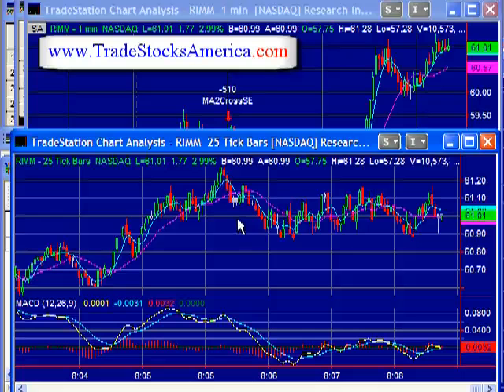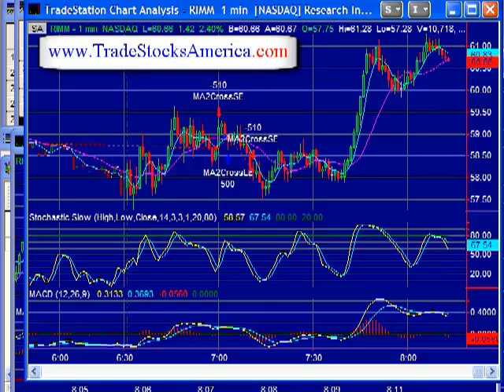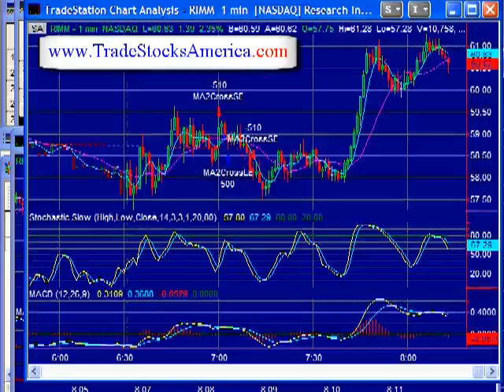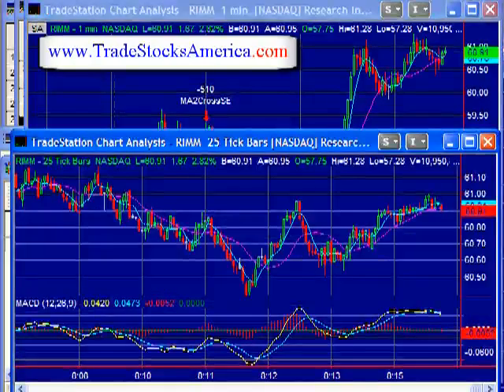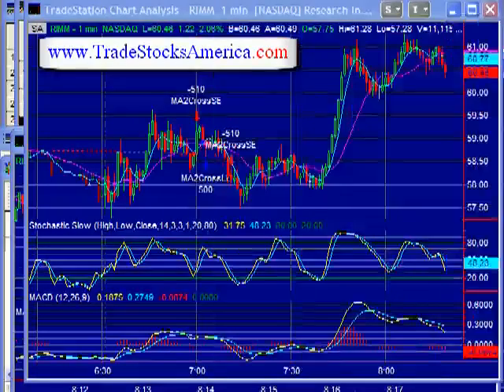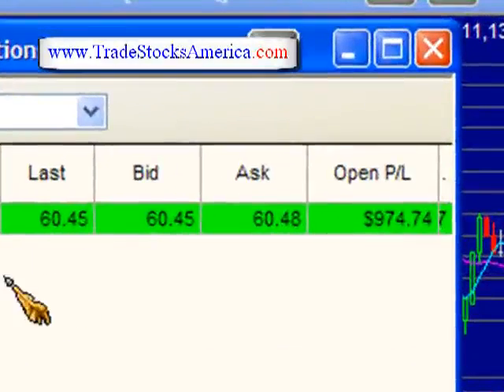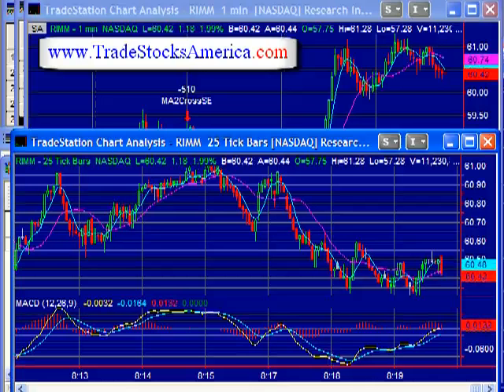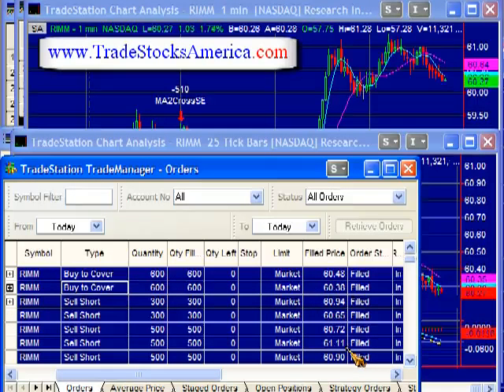Live Day Trading Scalping Profits Video #1 YouTube